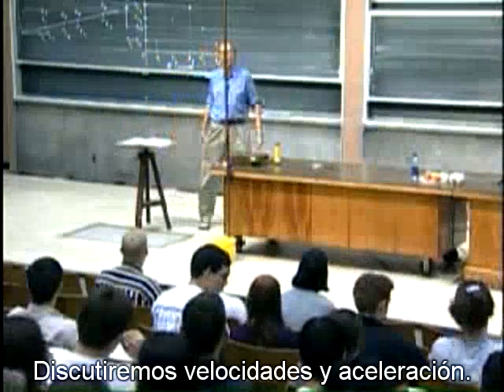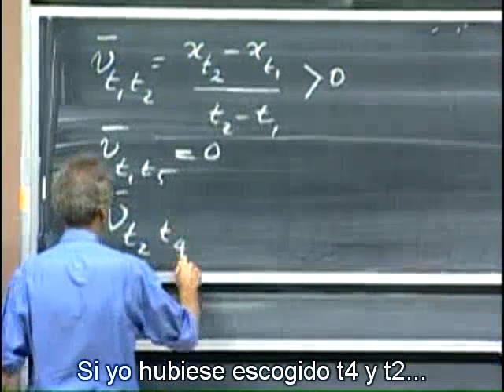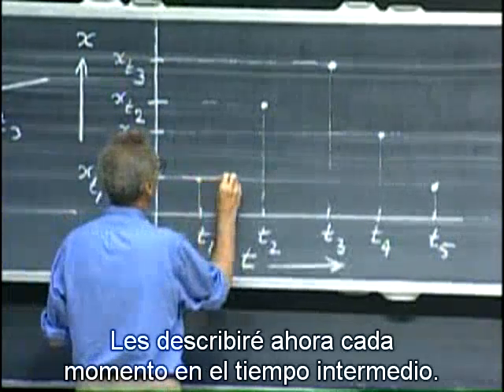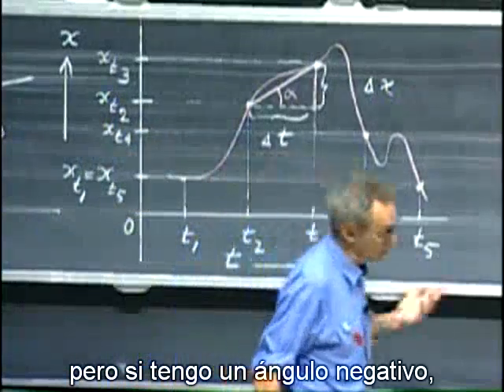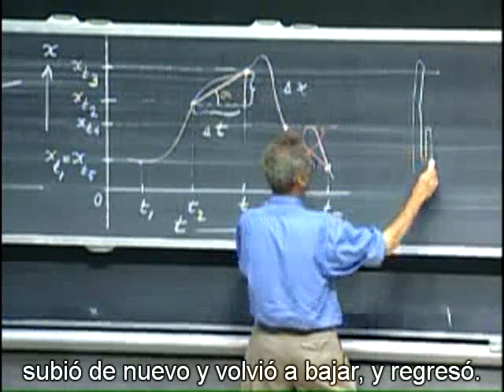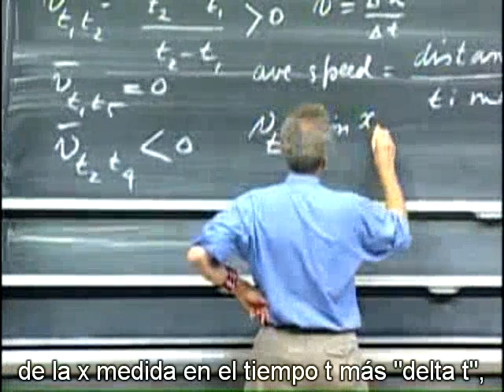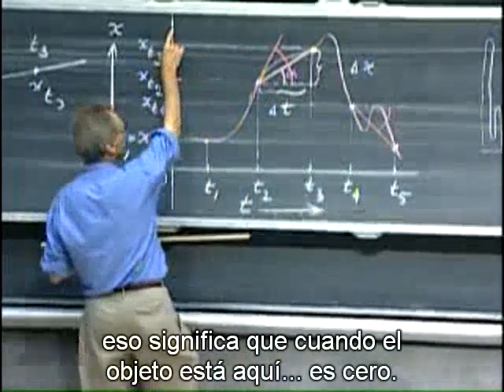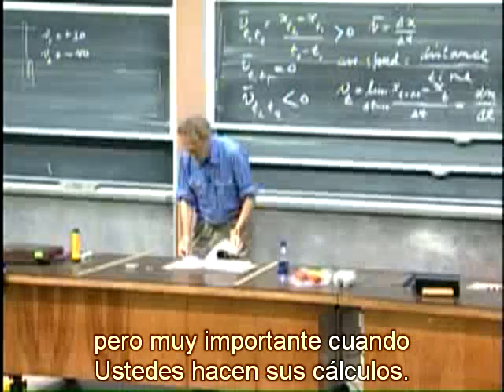Lección 2 - Introducción a la cinemática 1a parte